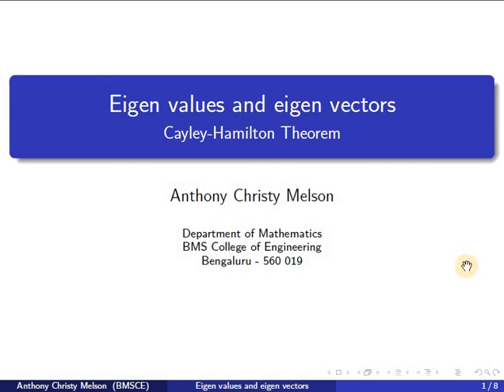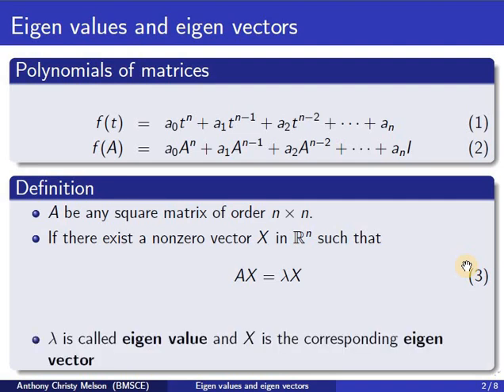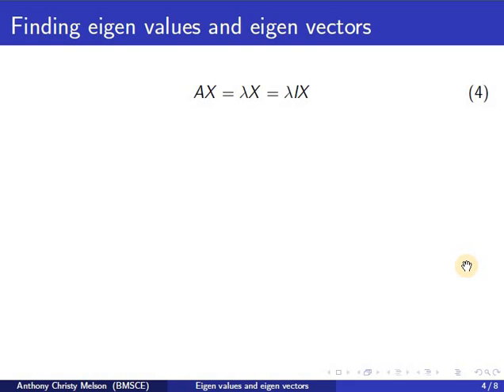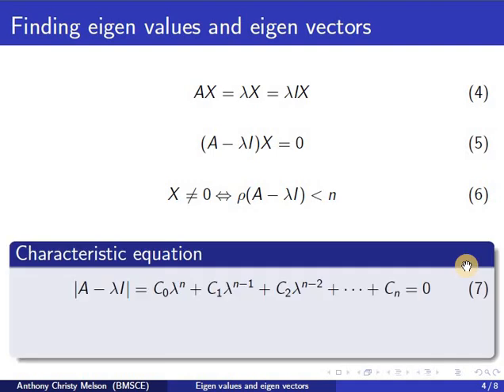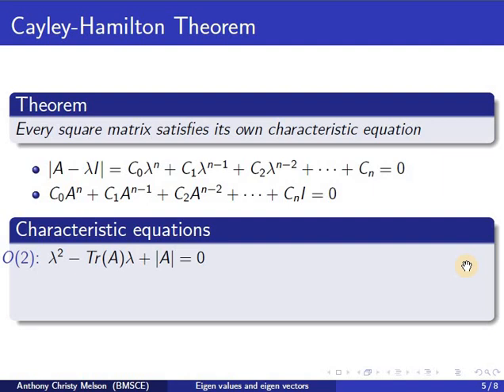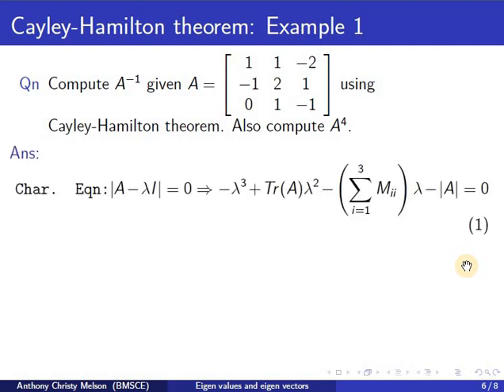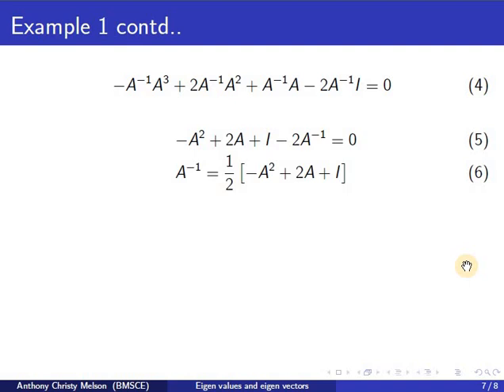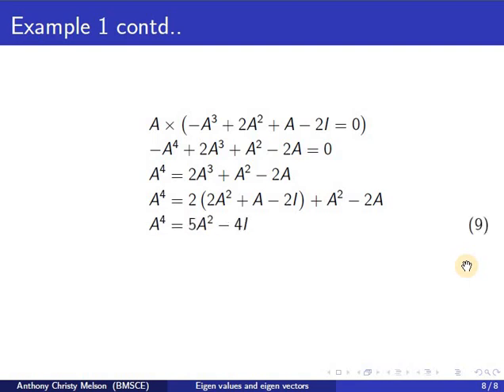Sem4, LA: Application of Cayley-Hamilton theorem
Characteristic equation, Cayely-Hamilton theorem.